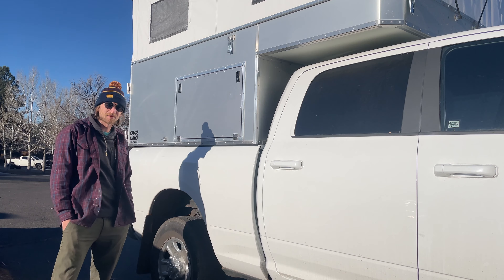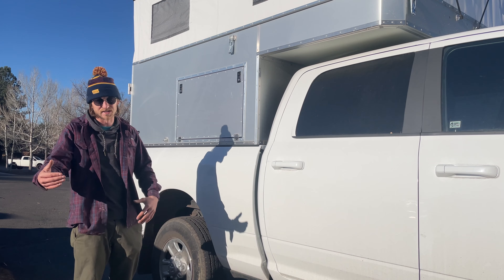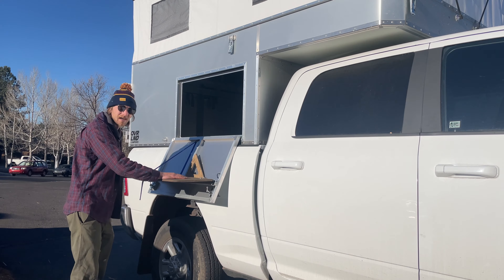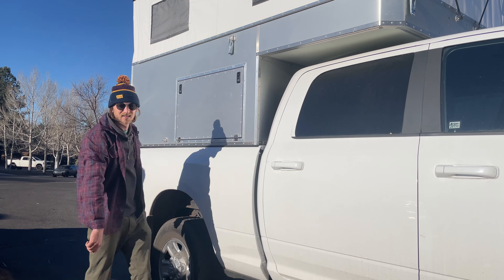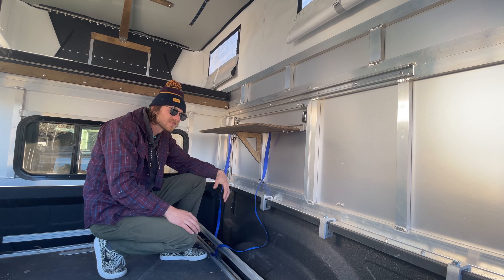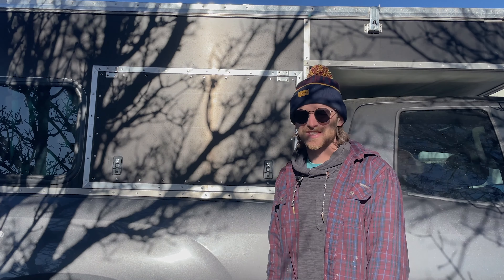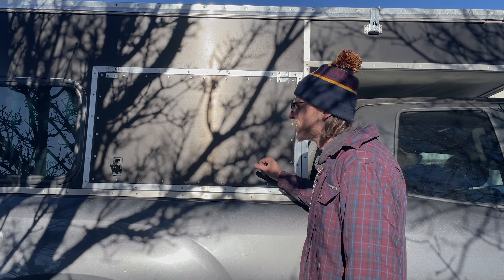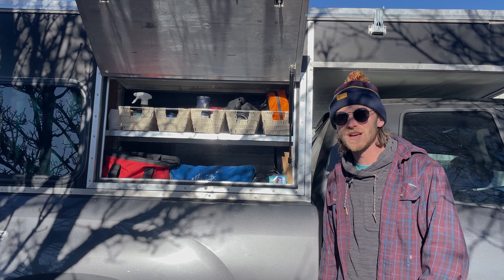Flip-Up vs. Flip-Down Hatches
An overview and comparison of our two kinds of side hatches and some considerations when deciding on your camper and build out.

Follow us for more videos highlighting and comparing different options and specs of our campers and to see what our rad customers do with their builds!

00:00 Intro
00:25 Flip-Down Hatch
01:39 Flip-Up Hatch
02:12 Hatch Storage